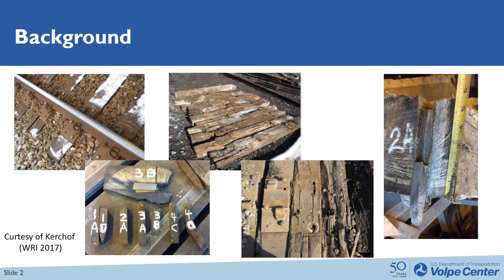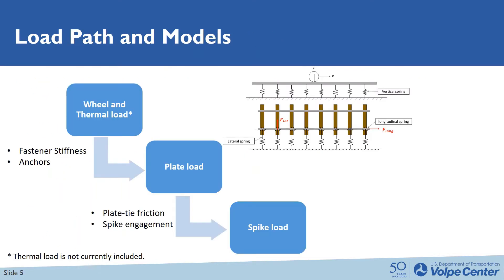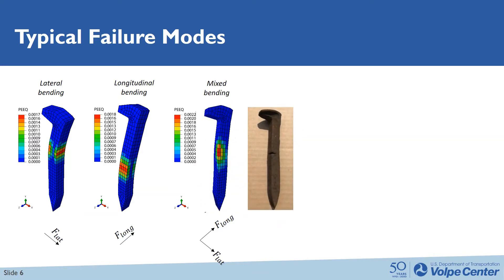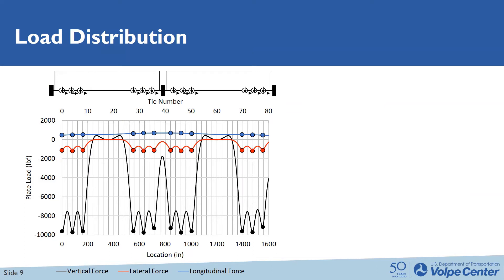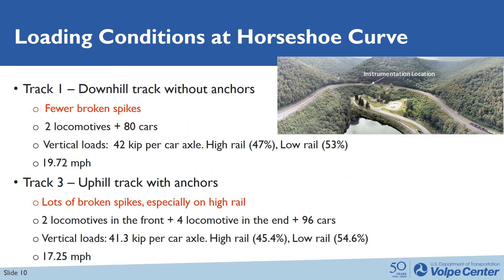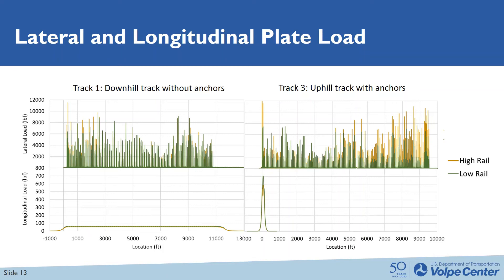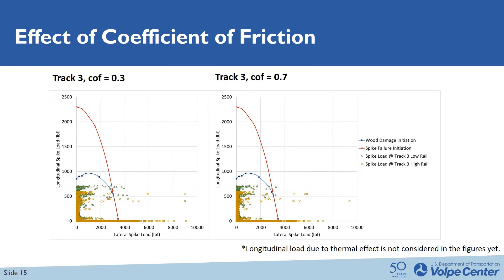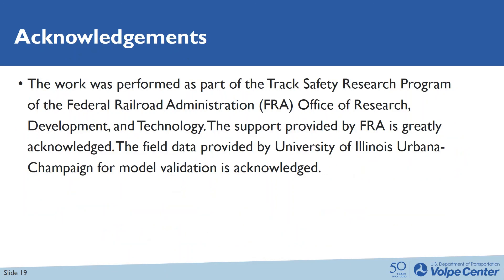Spike Loading and Failure Modes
2021 Virtual International Crosstie and Fastening System Symposium
Fastening System Design and Performance
Shushu Liu – Volpe National Transportation Systems Center